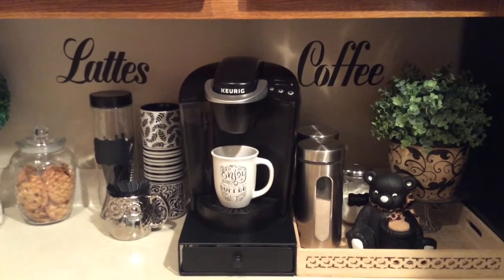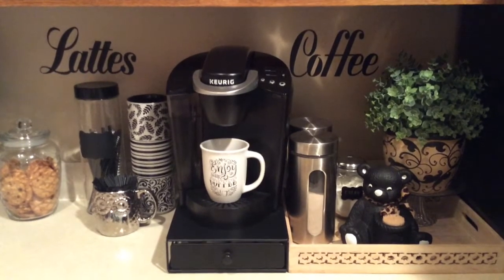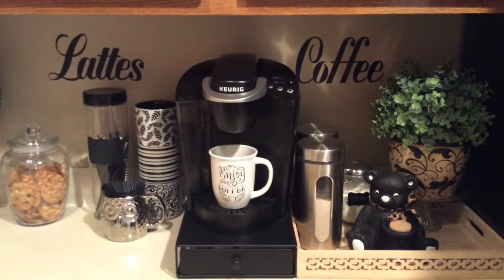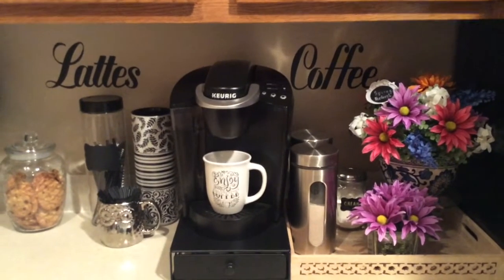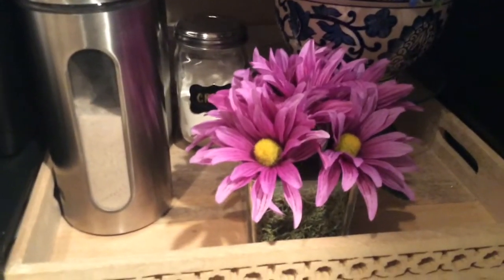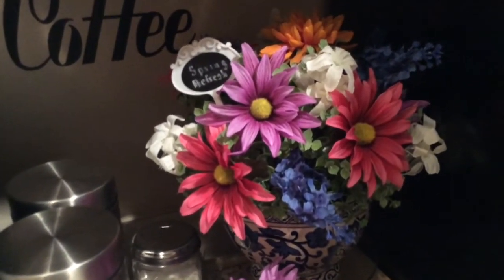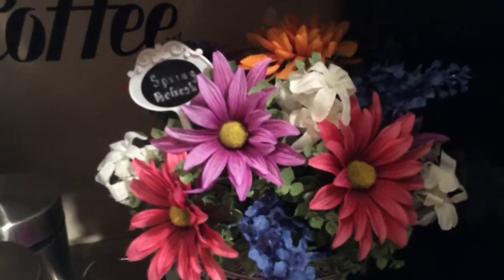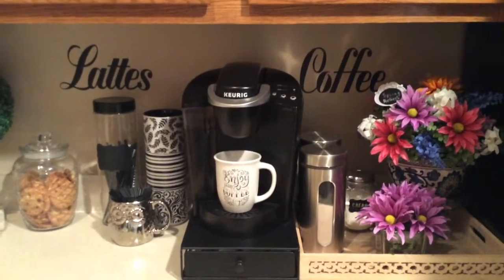Decorate My Space Collaboration | Hosted by At Home With Zane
I’m so excited to participate in this collaboration hosted by Zane. The area that I decided to decorate was my coffee station. I simply added a pop of color to my space. Enjoy!

Virtually_51